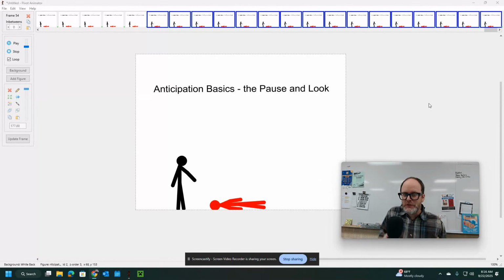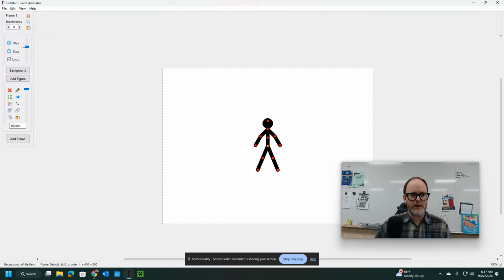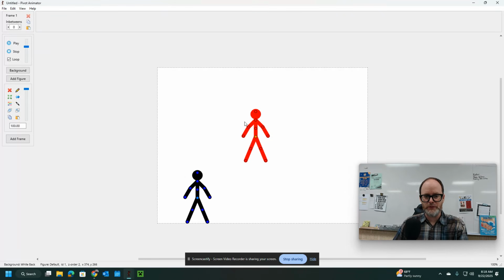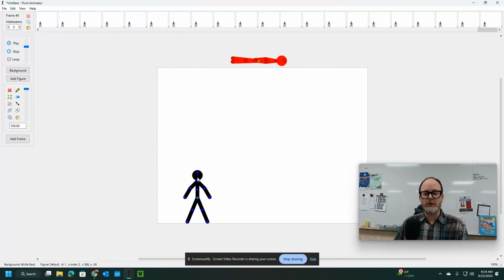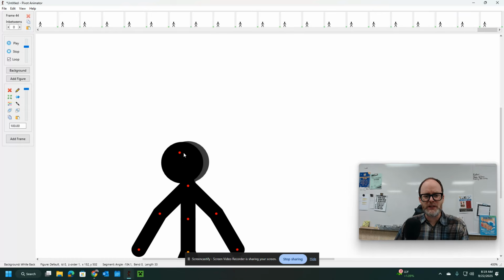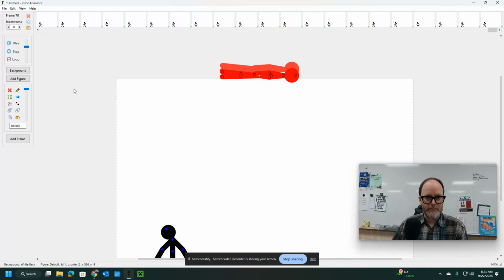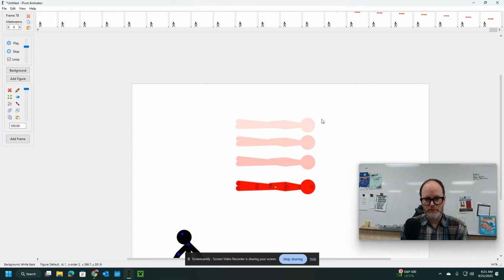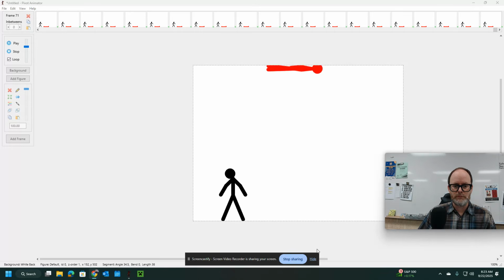Anticipation Basics - the Pause and Look using Pivot Stick Figure Animator 2025